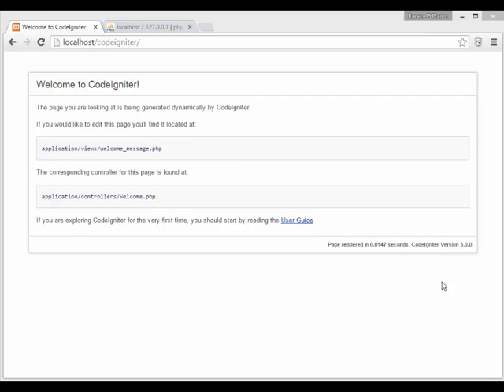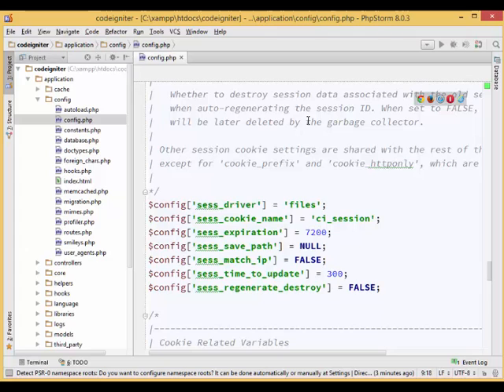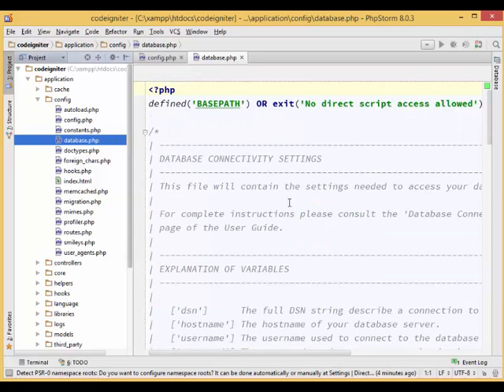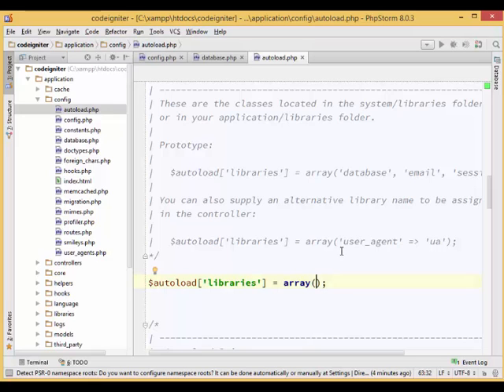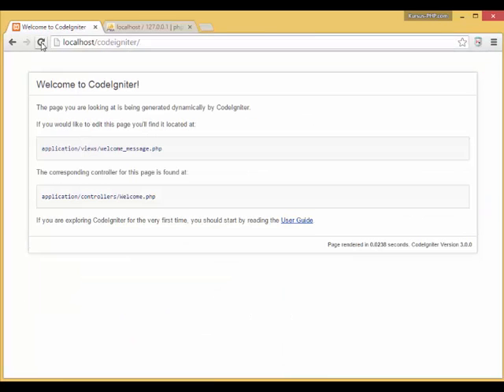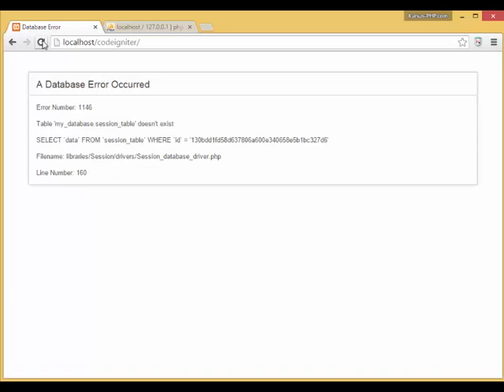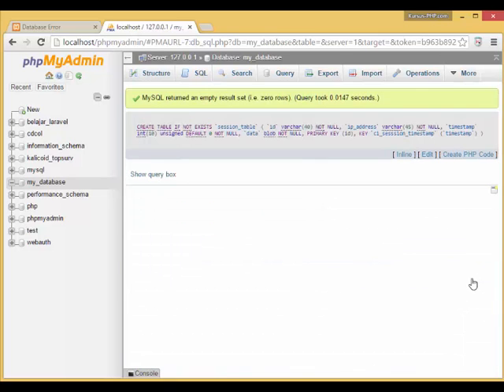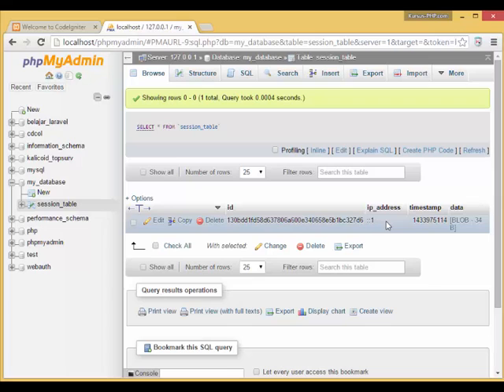CodeIgniter 3 Database Session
A short tutorial in English on how to set up CodeIgniter to use the database driver